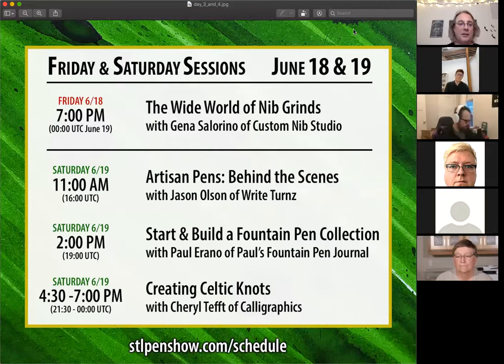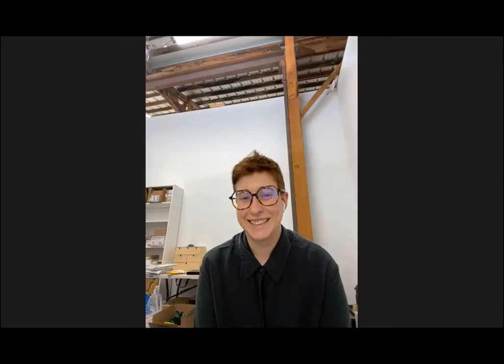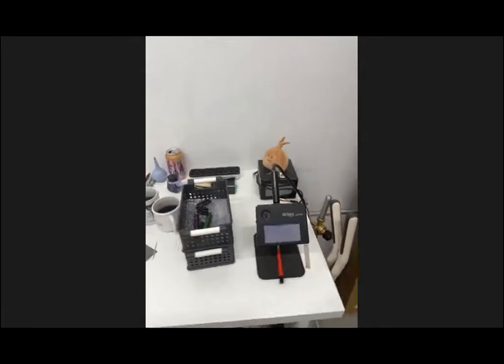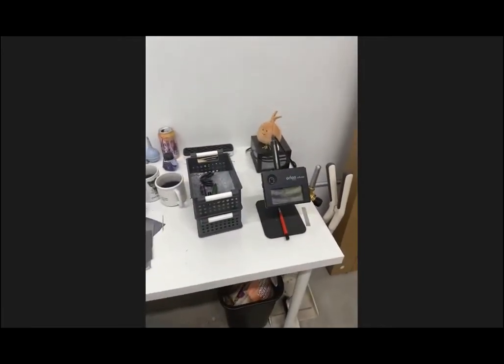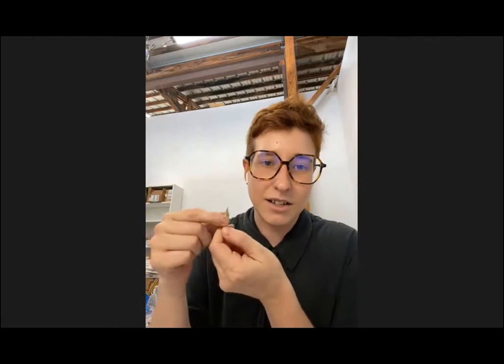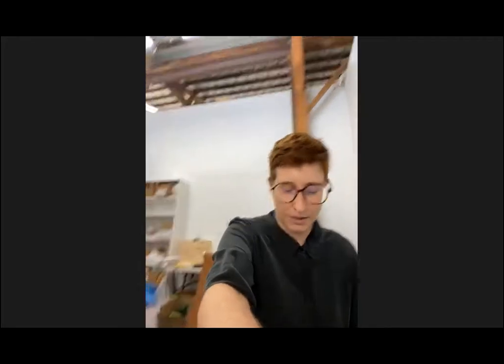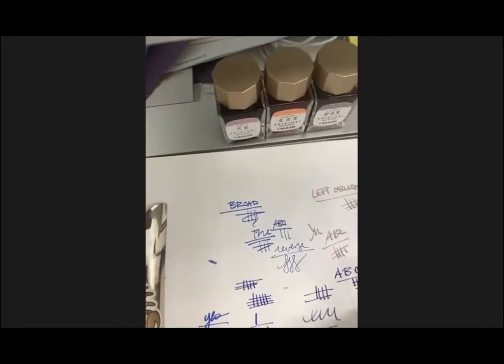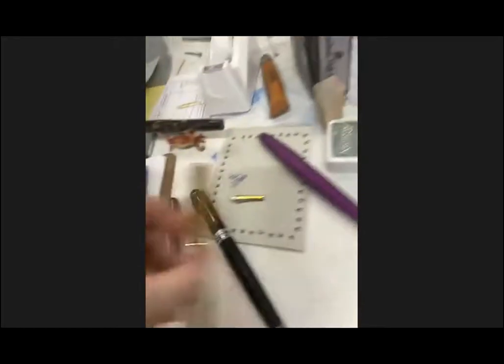The Wide World of Nib Grinds with Gena Salorino of Custom Nib Studio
This is a recording of the Wide World of Nib Grinds presentation by Gena Salorino of Custom Nib Studio on June 18, 2021. In this video, Gena leads us through a tour of nib grinds and how they affect and accentuate your handwriting.

This presentation was part of the St. Louis Pen Show's 2021 Pen & Penmanship Expo.